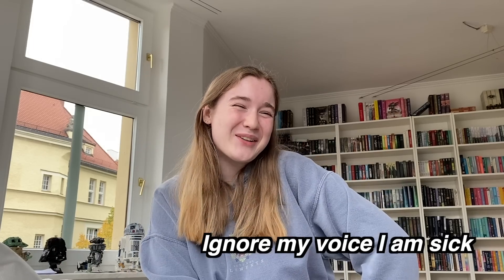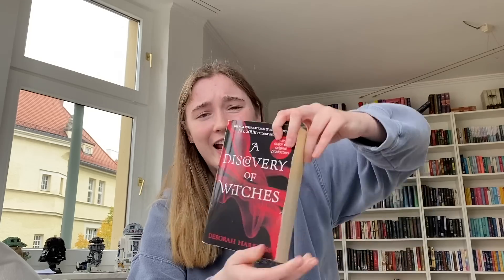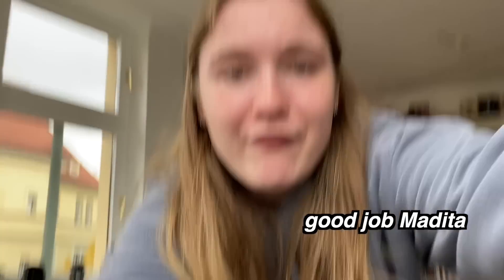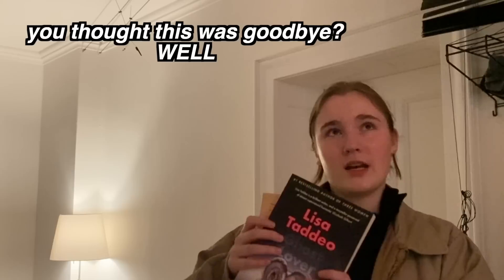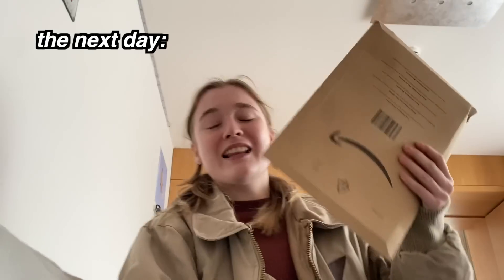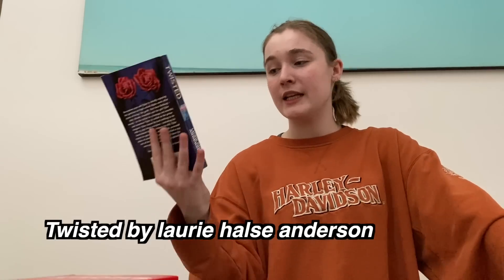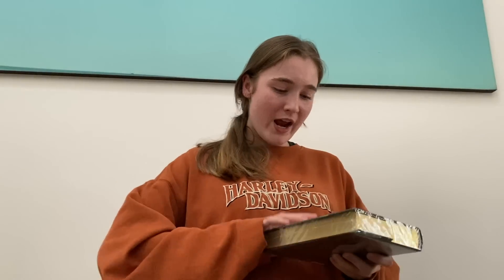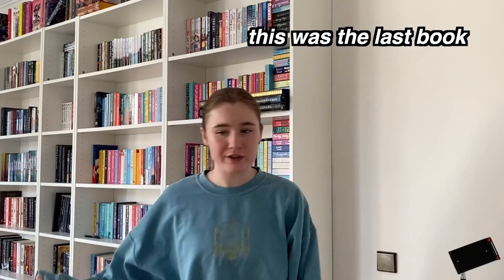let's open book mail together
Hey everyone,

Yup, this is another haul buttttttt over the course of an entire month soooo technically it isn't that bad... is it?

amazon wishlist

Happy reading !

00:00 - Intro
00:32 - Book mail
19:44 - outro